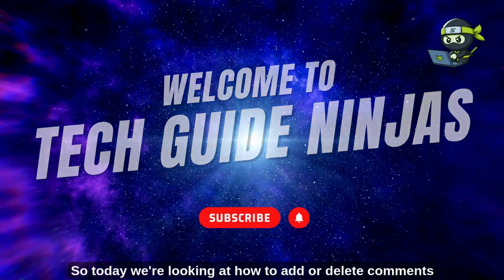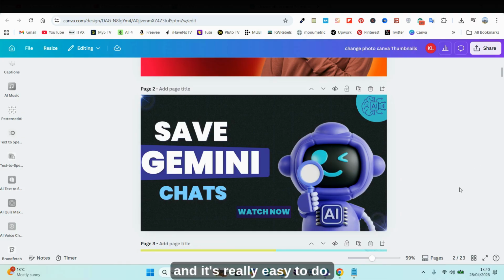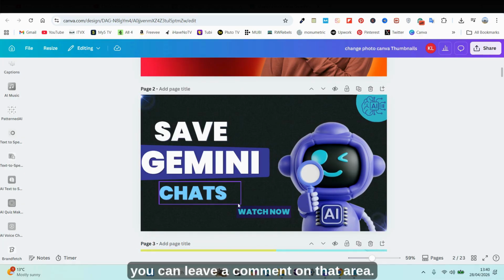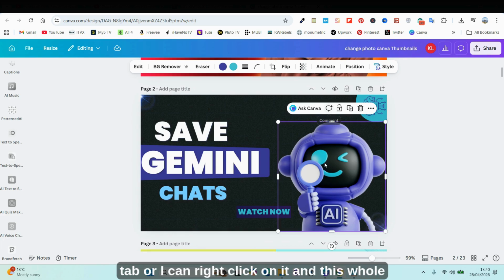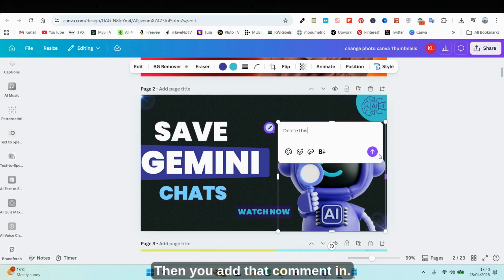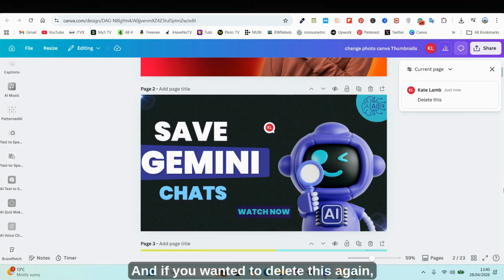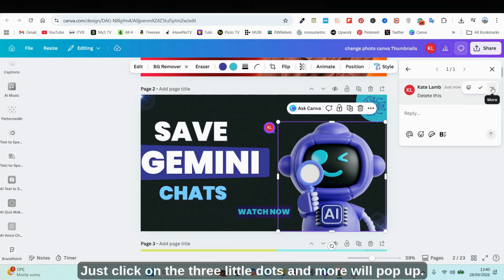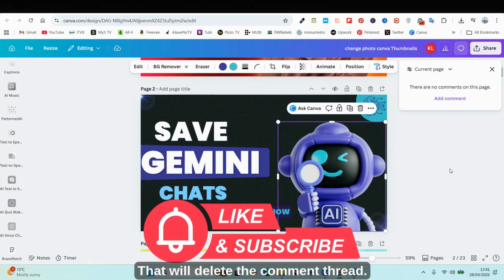Adding Comments to Canva Designs | Step-by-Step Tutorial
Today, we're diving into exactly how to add or delete comments in Canva.

Learn how to write and respond to Canva design comments so your graphics get edited just the way you like them.